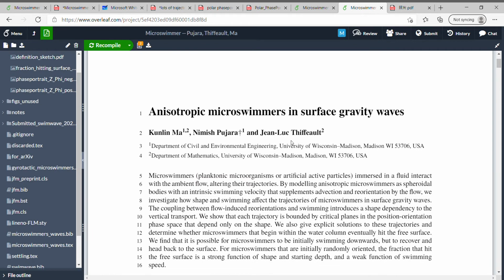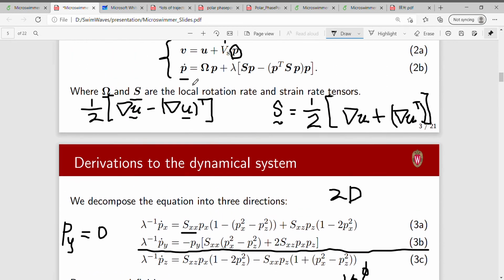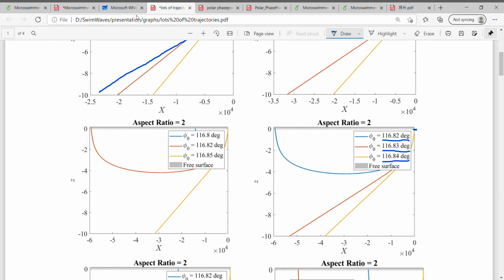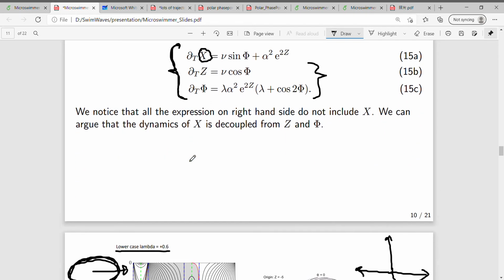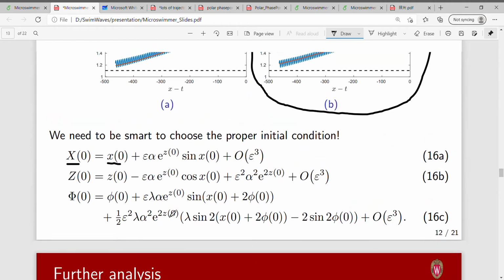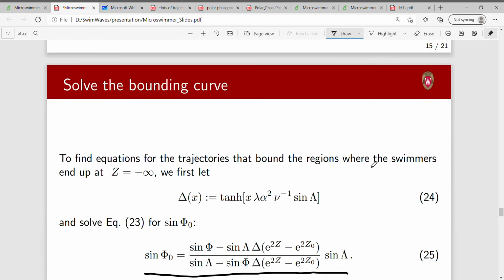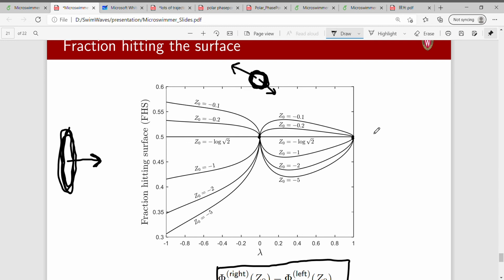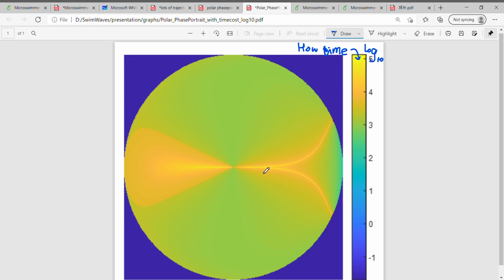Anisotropic microswimmers in surface gravity waves Group Meeting 3 2 2021